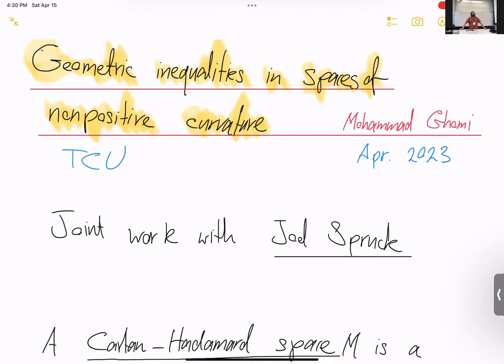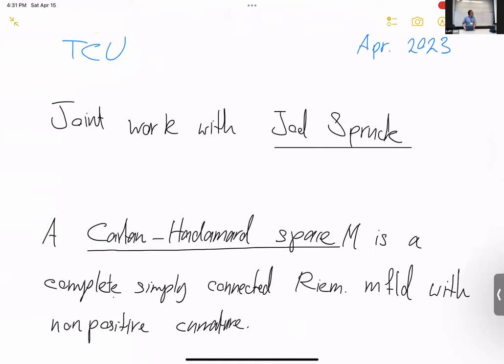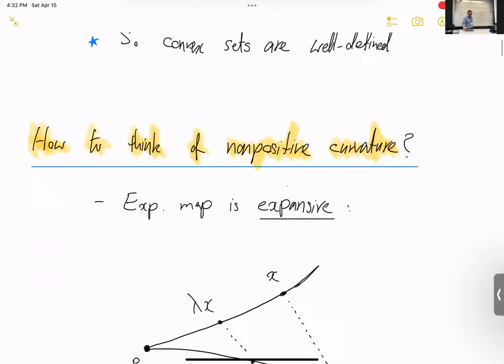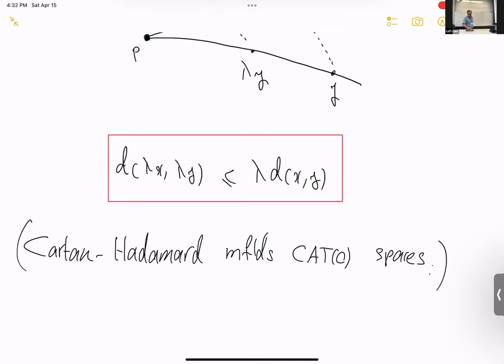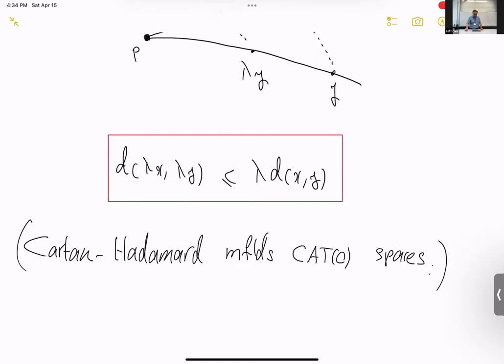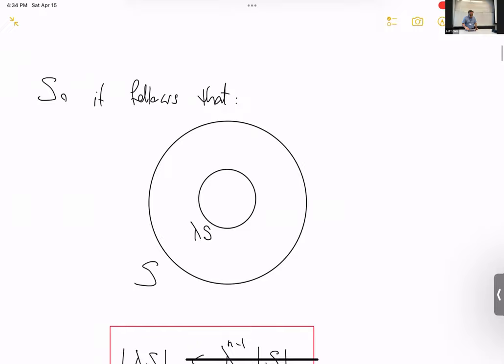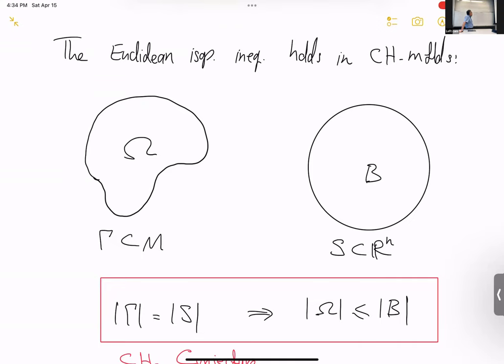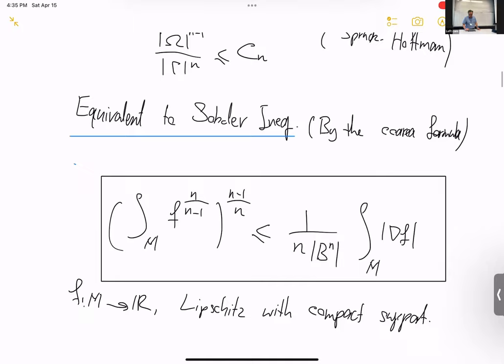Xavier Lectureship & TGTC at TCU, 4/15/2023, Mohammed Ghomi #2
Geometric Inequalities in Spaces of Nonpositive Curvature (Parts II)